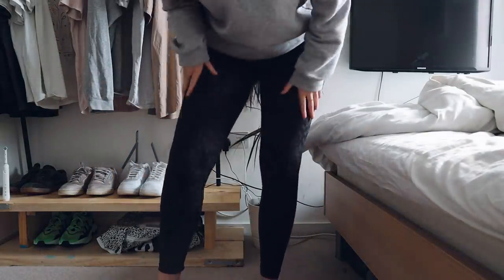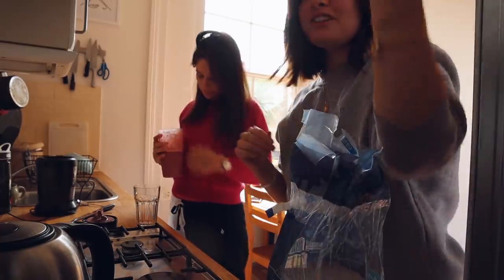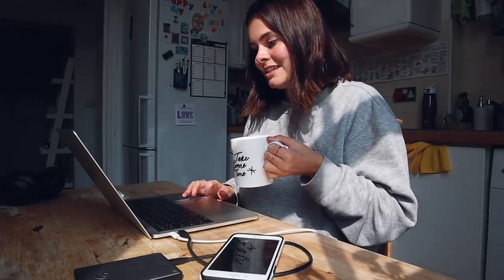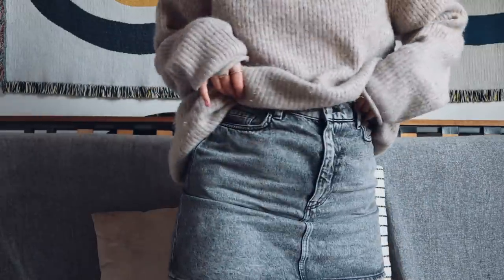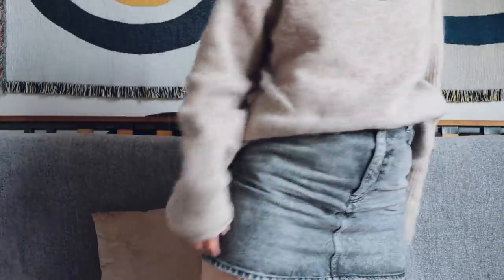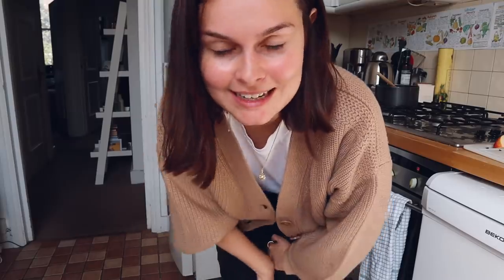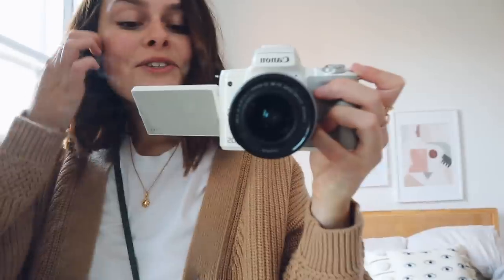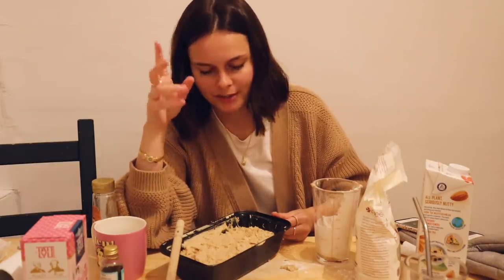Things Don't Always Go To Plan | VLOG | AD | Lucy Moon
Here are two days of my life... in which things didn't go to plan. Hope you enjoy! Thank you Pandora for working with me on this video, I hope you enjoy seeing my everyday jewellery ✨

Stay curious.